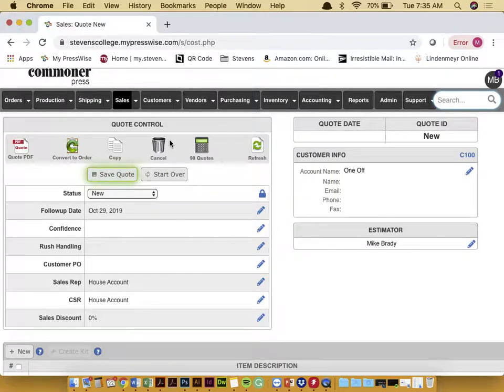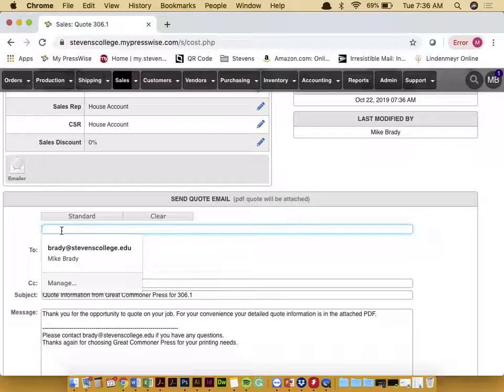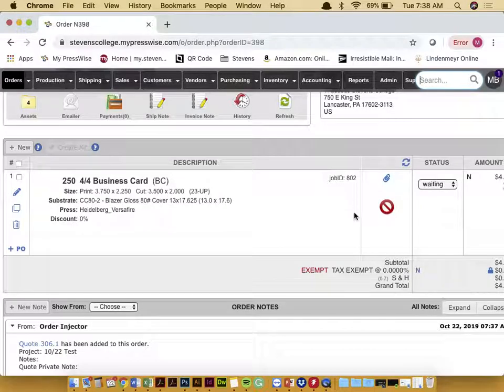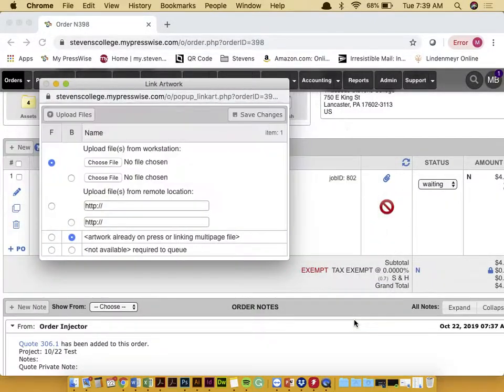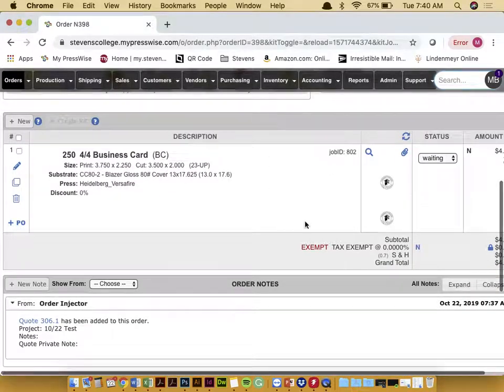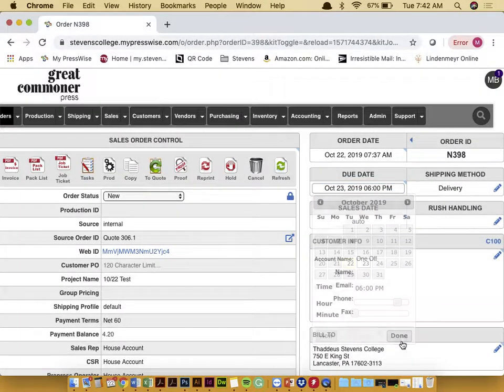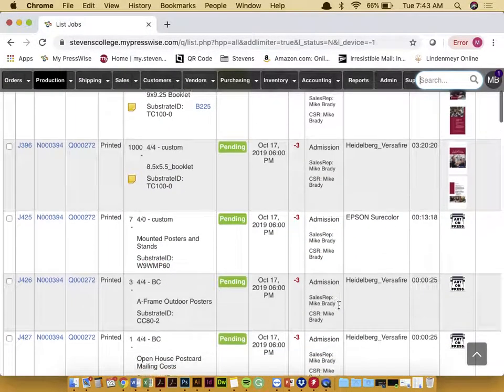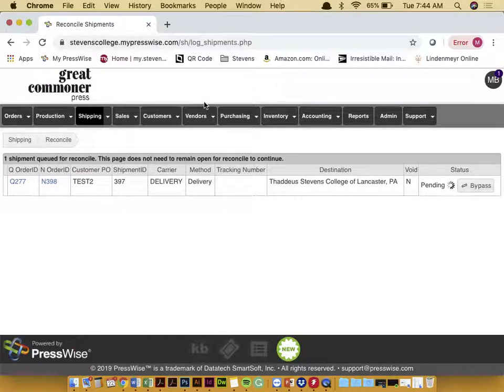Convert To Order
Converting a quote to an order in Presswise